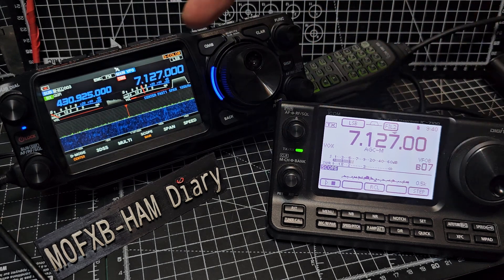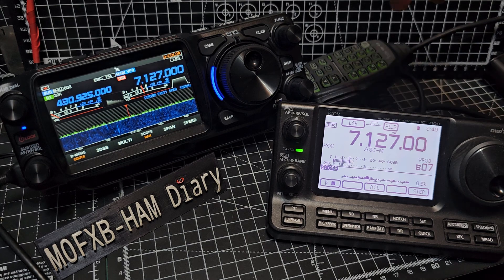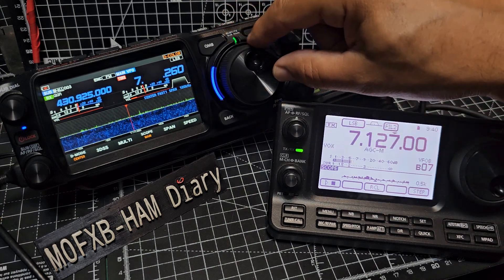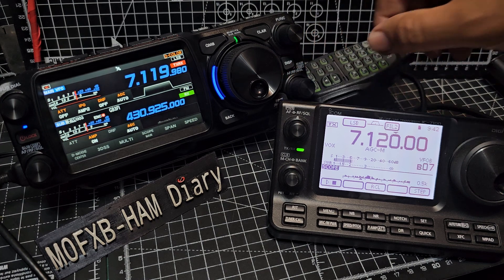New Yaesu FTX-1 & ICOM IC-7100 Compare